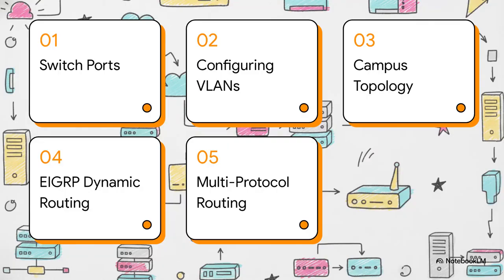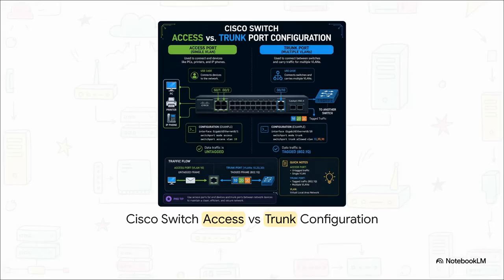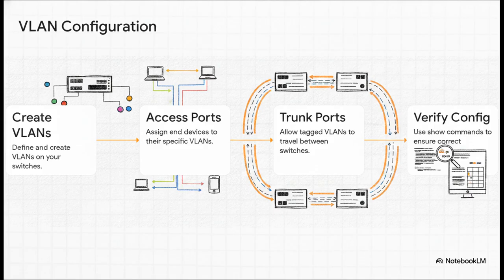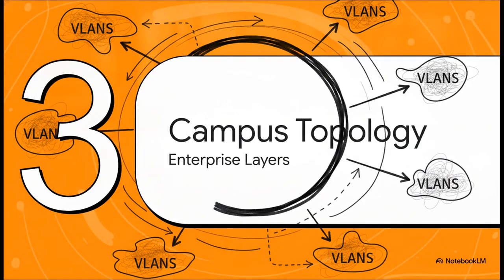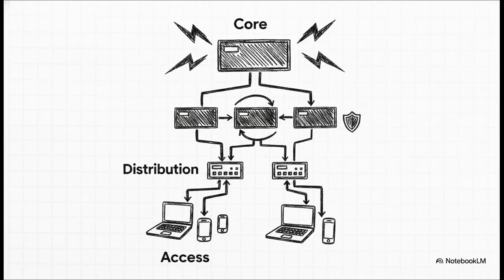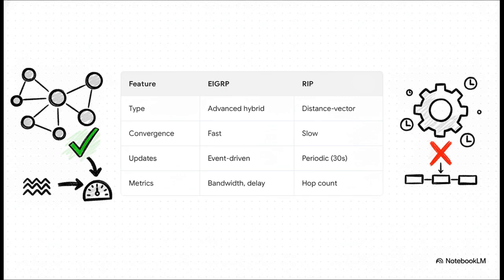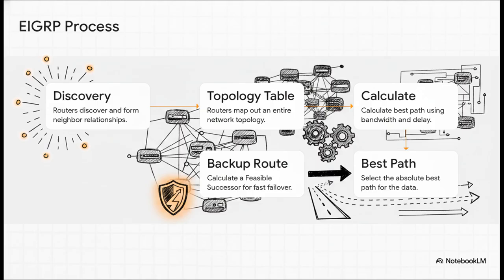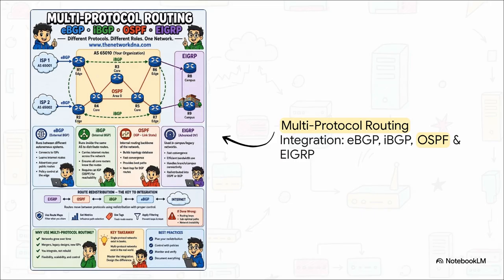Enterprise Network Design